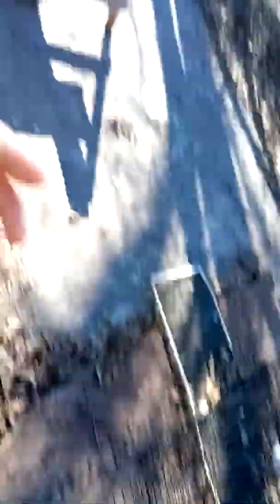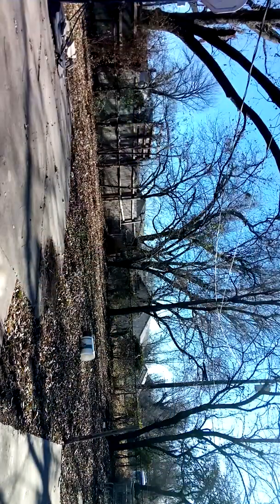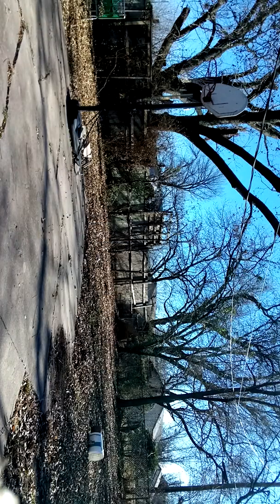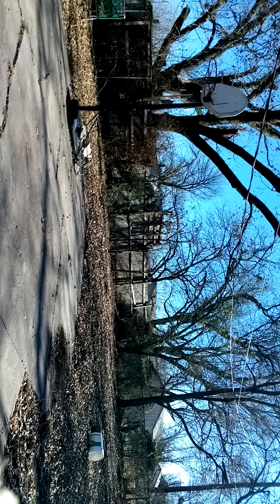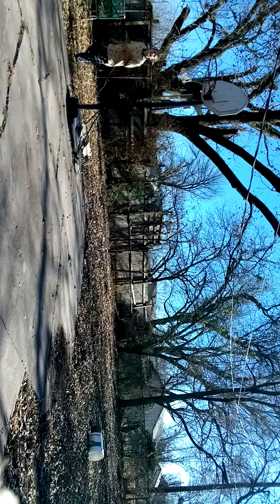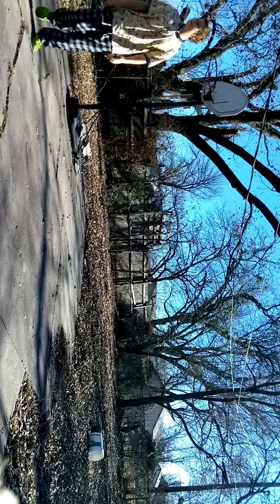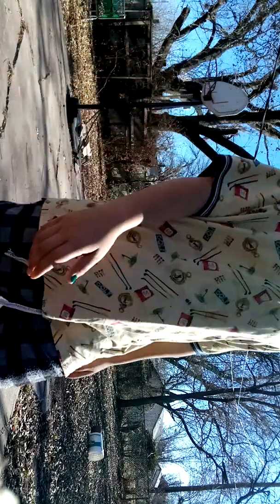Playing around with parkour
This ain't much but this is all I got if you guys like it hit the subscribe button internal notifications that sometimes they won't pop up but you can have to go to my channel to find them and they don't go to your description box that much YouTube s*** fixed